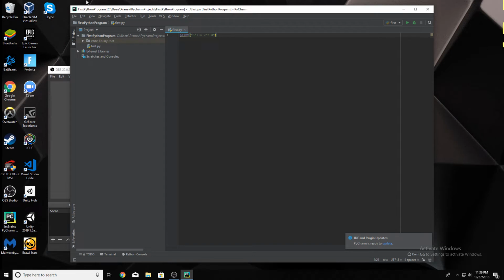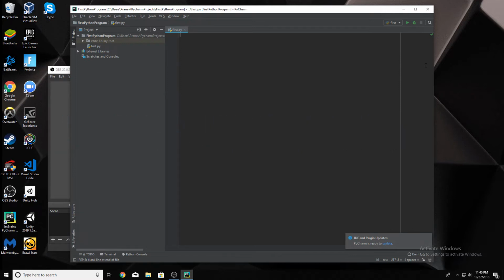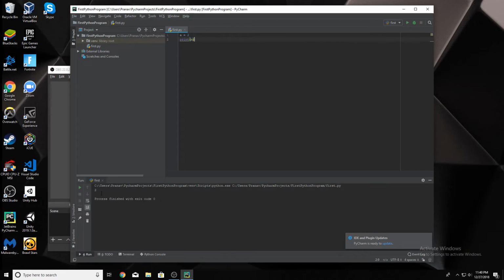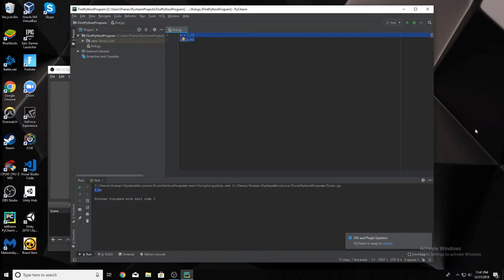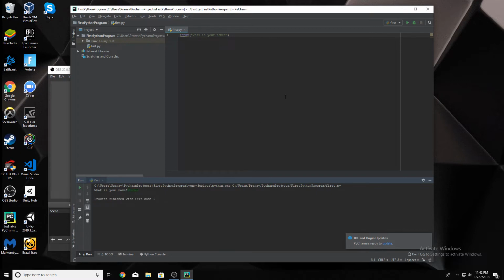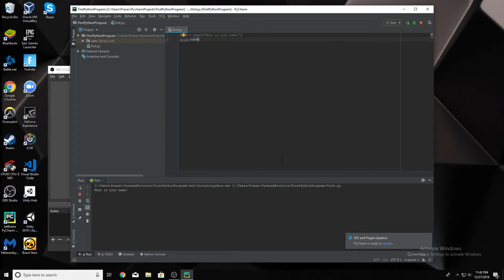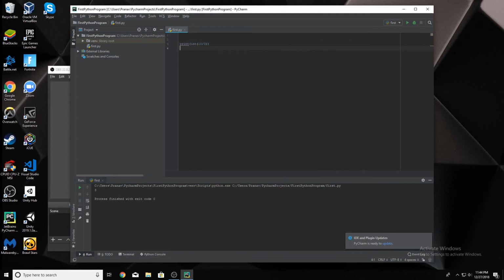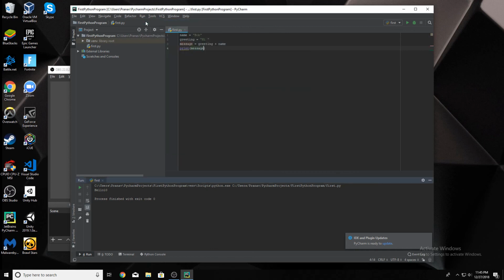Python Essentials Course 2019 - Episode #1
The first episode of my new python essentials course preparing you for 2019 development. Here we cover variables, input, operators, and strings. Make sure to watch out for future episodes.

In the video I say use func to define functions. That is incorrect. The correct way to define functions in python is to type def name: . We’ll be covering this in-depth in the next video.